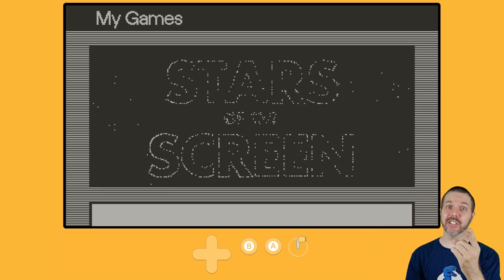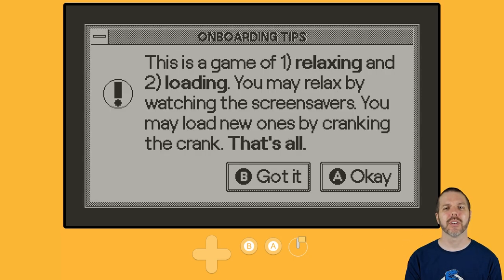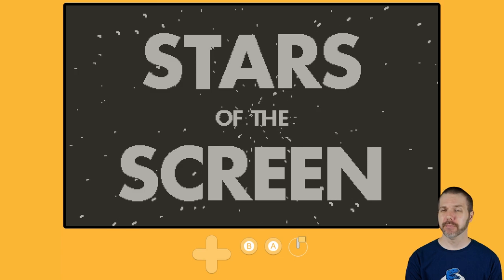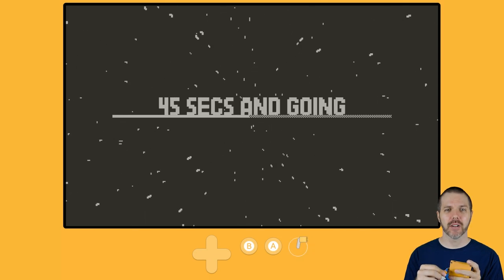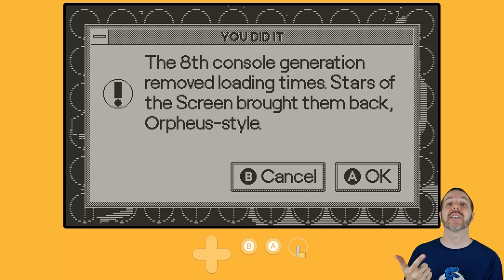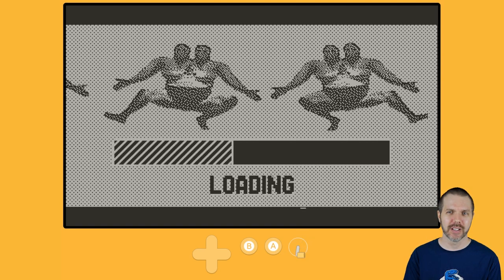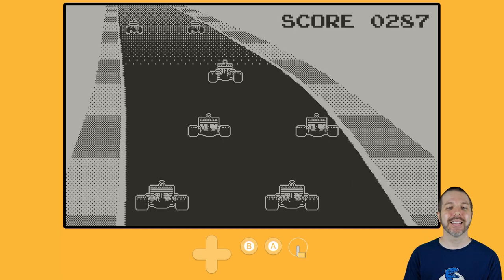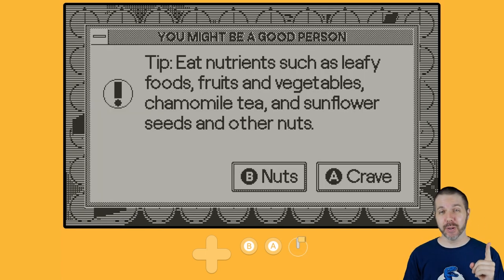Stars of the Screen - Playdate gameplay + impressions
This is totally just a collection of screensavers for Playdate*. Yup, nothing weird or special. There’s no game in it. Also, screensavers would be very useful on a device with a cathode-ray tube monitor. Or perhaps some OLED screen. That’s not what Playdate is. However, you can still chill with the screensavers. And loading. Oh my, there’s a lot of loading and you won’t be standing idly by.